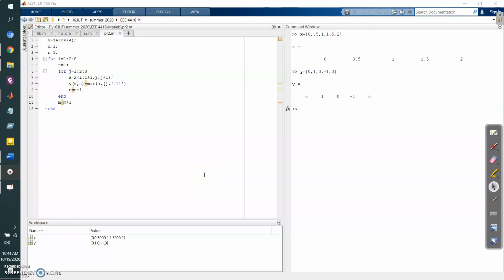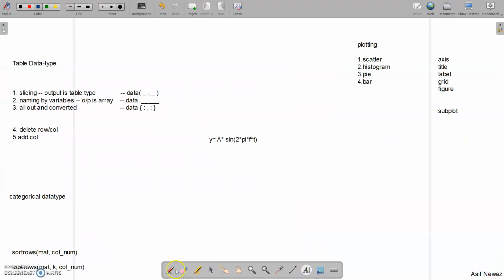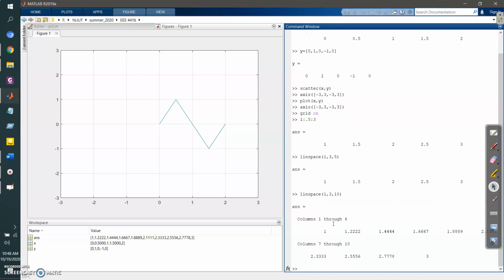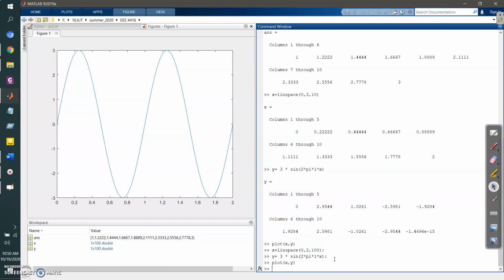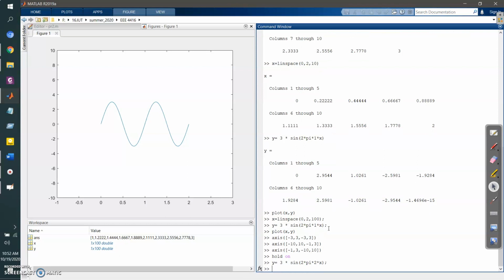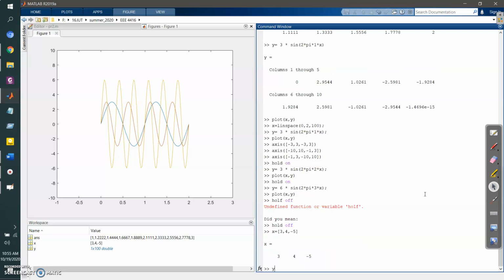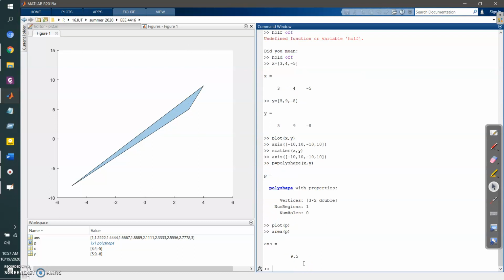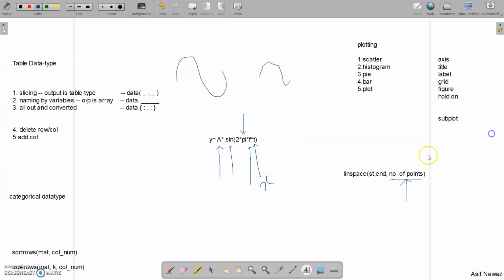4.12 plot 03